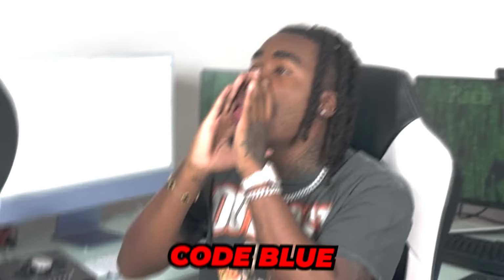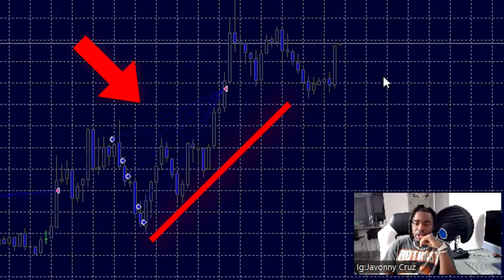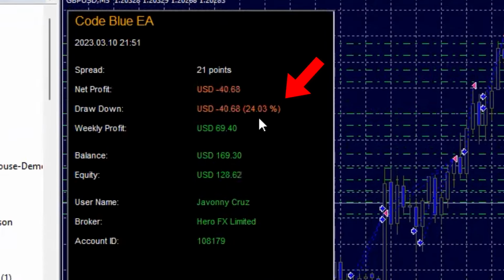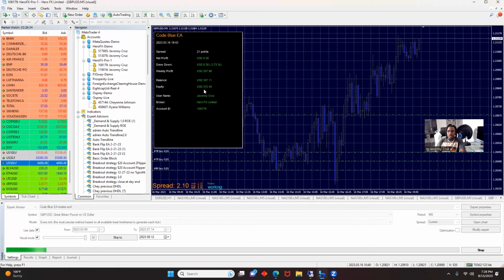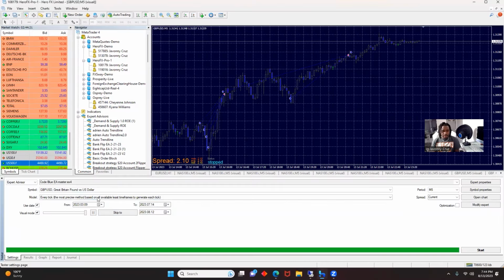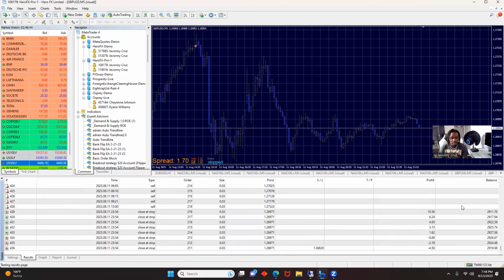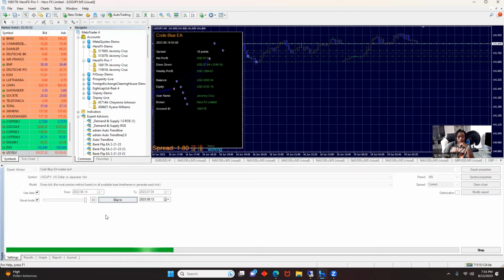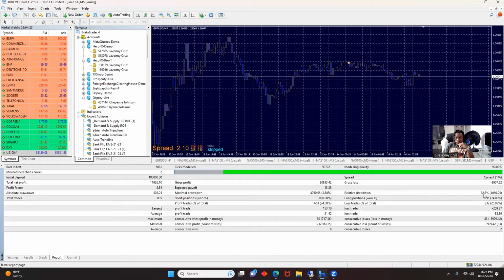Use This Forex Bot 🤖To RETIRE! (MARKETS BIGGEST SECRET) 🤫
Code Blue Ea is a monster! in this video i show you whats possible just by using my settings on the Code Blue Ea. Using Forex bots will make you look at trading in a totally different way. My community is killing the markets hands free with the combination of my bot & education. Its time to have your breakthrough in the forex markets. What we've built here is a system that can help take anyone out of the matrix 😎